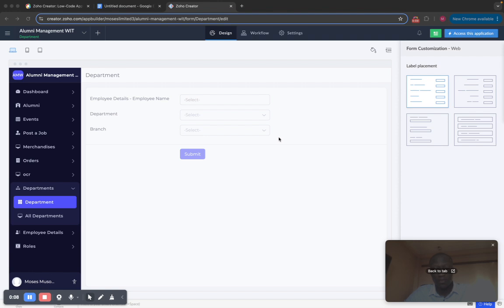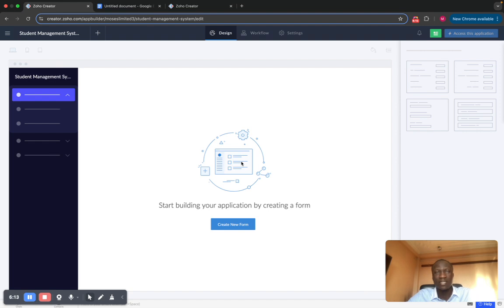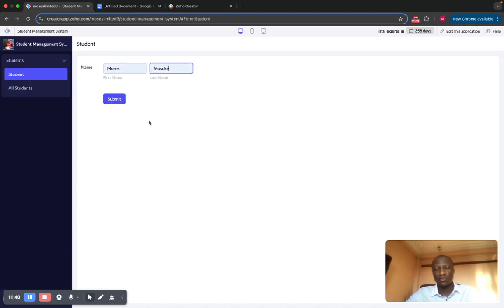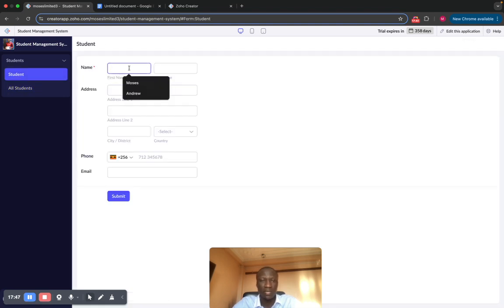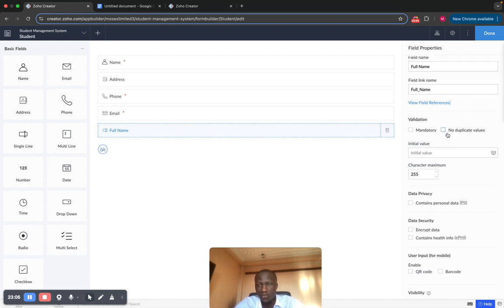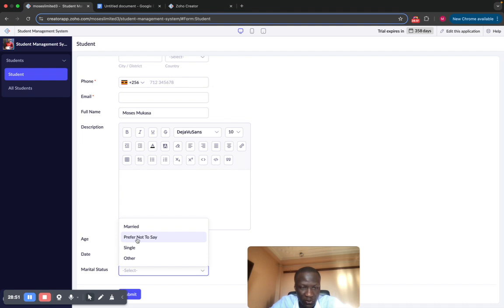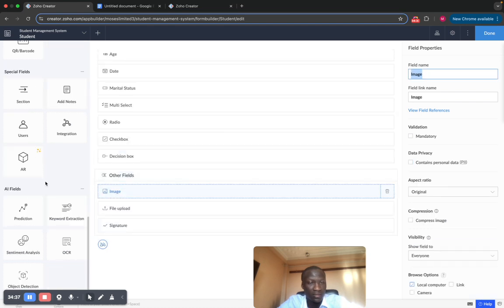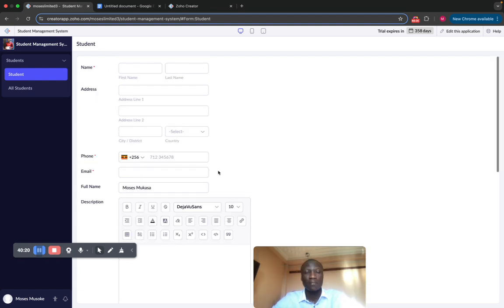Understanding Zoho Creator - Forms and Fields in Zoho Creator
🎯 In this video, we explore Forms and Fields — the foundation of every Zoho Creator application.

Whether you’re building your first app or improving an existing one, this tutorial will help you understand how to design, structure, and use forms effectively.

💡 What You’ll Learn:
• What forms are and how they work in Zoho Creator
• How to add and configure different field types (Text, Number, Dropdown, Lookup, Subform, etc.)
• How to use validations and default values to improve data accuracy
• How form submissions automatically create reports
• Real-world example: Building a Student Form in a School Management System

🧩 Why Watch This Video:
• Understand the role of forms as the backbone of your app’s database
• Learn best practices for naming, structuring, and organizing your fields
• Build a clean, easy-to-use data entry form that connects perfectly with reports and workflows

👨‍💻 By the end of this video:
You’ll know how to build powerful, intelligent forms in Zoho Creator — not just for data entry, but as the engine that powers automation and insights.